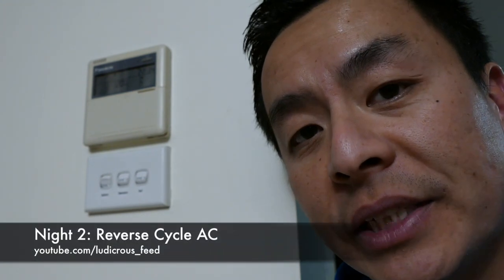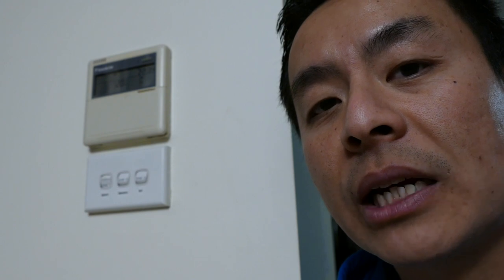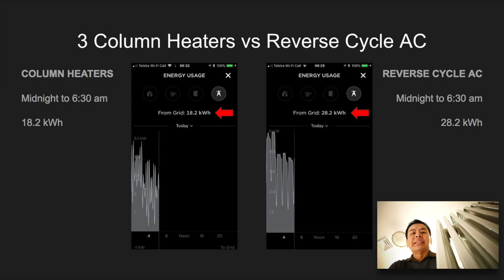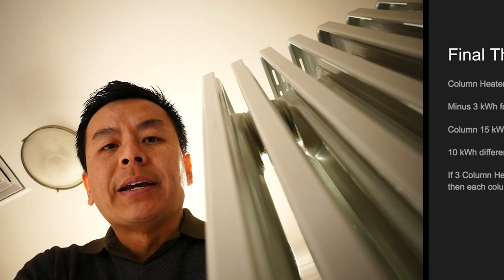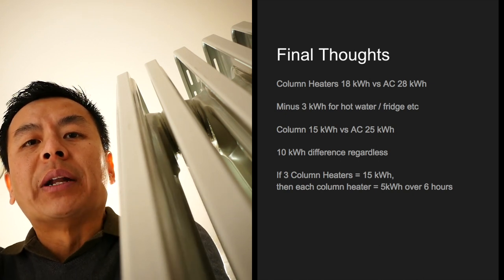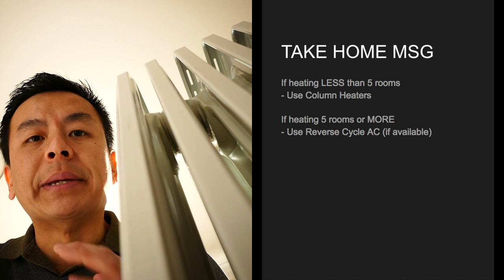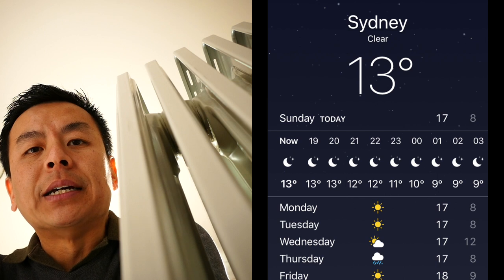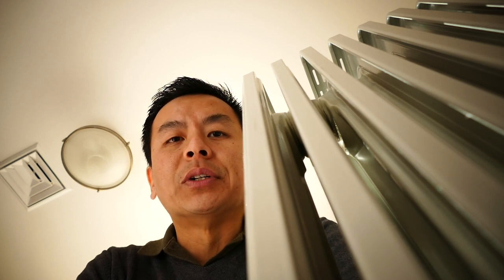Electricity Usage Comparison - Column Heaters vs Reverse Cycle AC | Ludicrous Feed | Tesla Tom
Ever wondered which heating option was more efficient? Column Heaters or a Fully ducted reverse cycle air conditioning system?  Watch this video to find out.